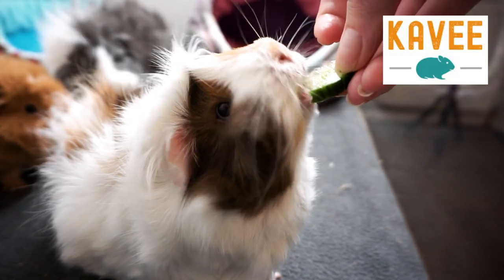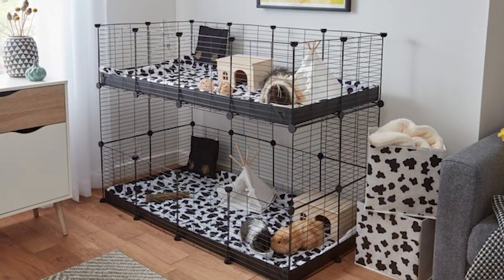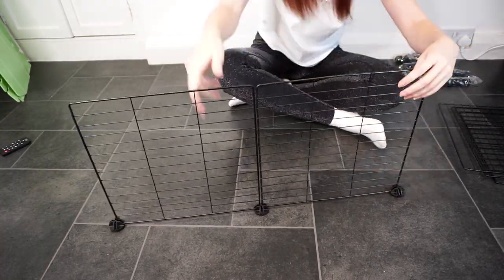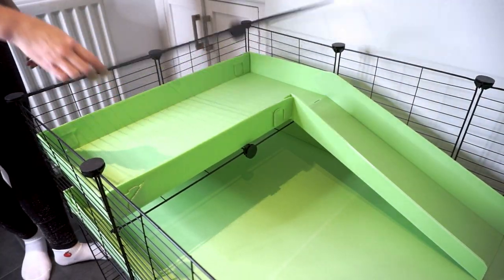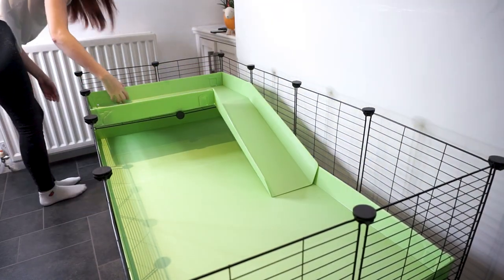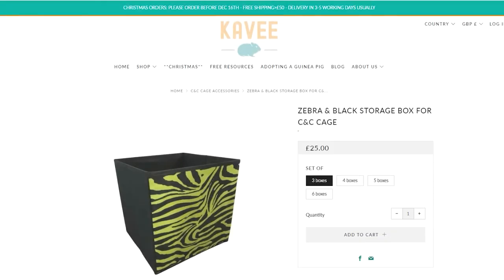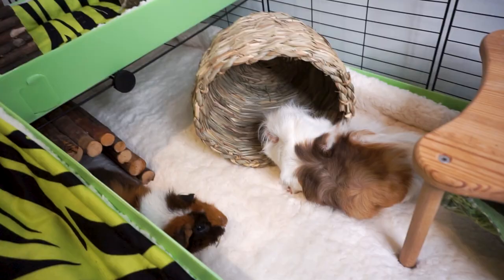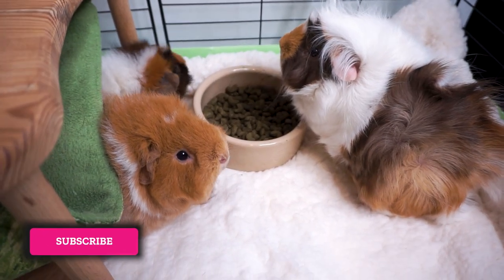DIY Guinea Pig Cage: Setting up a Complete Kavee C&C Cage Kit!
Setting up a DIY guinea pig cage and letting the piggies try it out! In this video I build and set up a complete Kavee C&C cage kit, including a cage stand, ramp and loft and fleece liner!

If you're considering upgrading your guinea pig cage, C&C cages are a fantastic option to maximise your piggies living space. However, sourcing the right materials and measuring, scoring and assembling C&C cages could be a challenge. Kavee overcomes this by creating full cage kits that not only have everything you need to easily set up your own guinea pig palace, but are beautiful and safe for our piggies. After building the cage and seeing my own piggies exploring in it, I would highly recommend these cages!

Find links to all guinea pig related products I use and recommend in my regularly updated Amazon Storefronts!